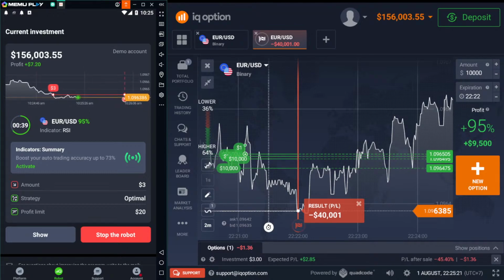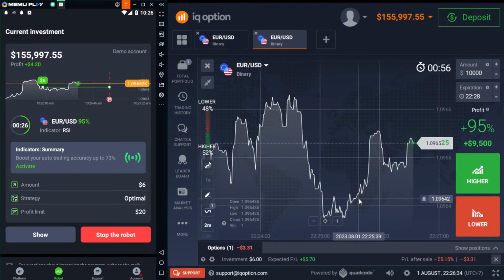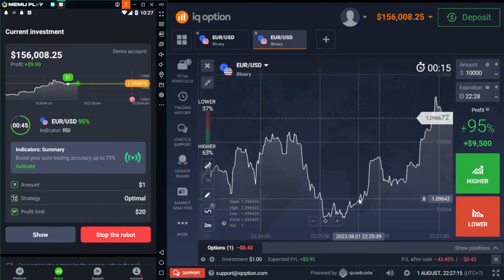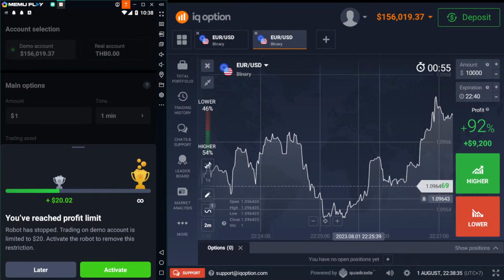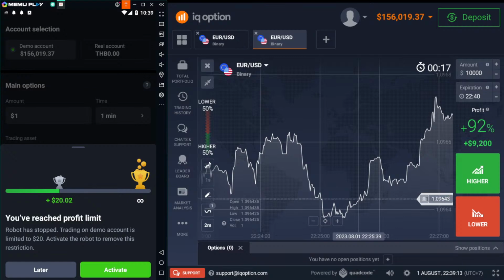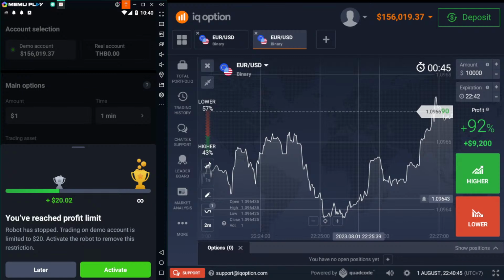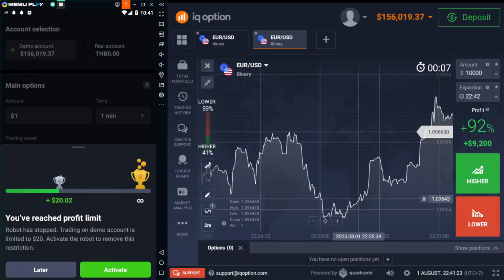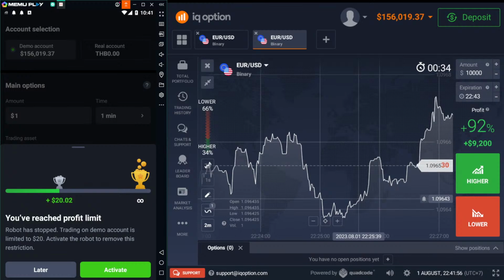➤➤ Test NEW BOT Trade IQ OPTION ( DEMO MONEY ) EP 2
➤➤ 8X TRADE

If you want to use bots to bet, you need to open a new account.
If you already have an account, do not open a duplicate account. Otherwise your account will be blocked by "IQ option".

Don't believe 100%
Nothing is always right
"Investment is risky" Investors should study the information. before investing

อย่าเชื่อ 100% ไม่มีอะไรถูกต้องเสมอไป “การลงทุนมีความเสี่ยง” ผู้ลงทุนควรศึกษาข้อมูล ก่อนการลงทุน